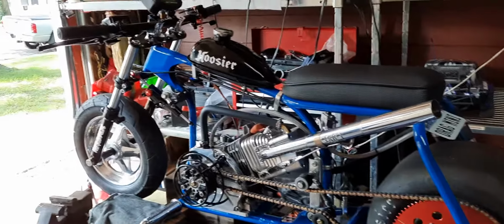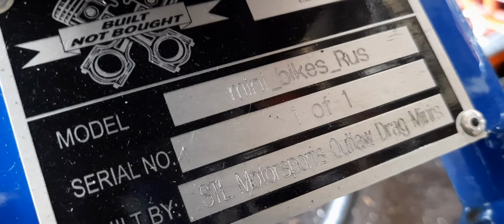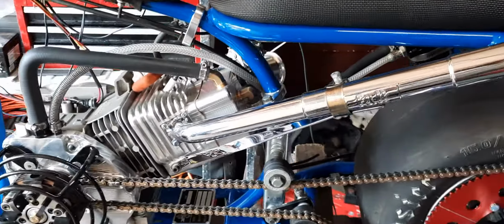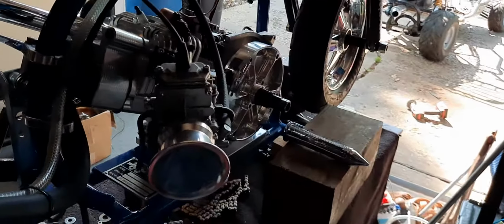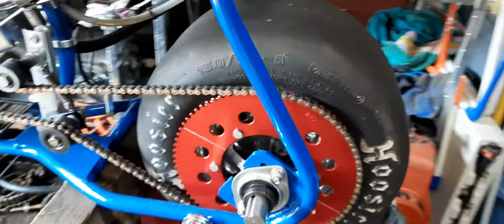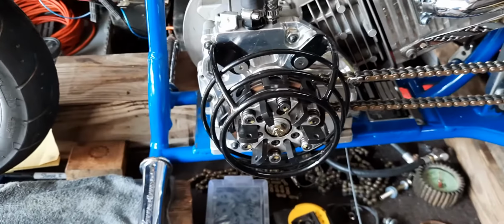update on the 236r drag mini bike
we've been waiting for people to get them builds done and playing with no prep rc